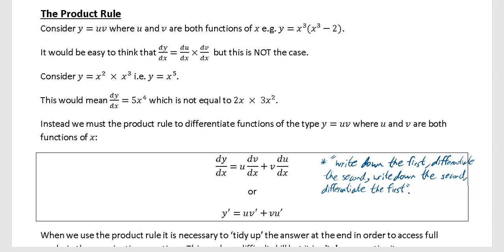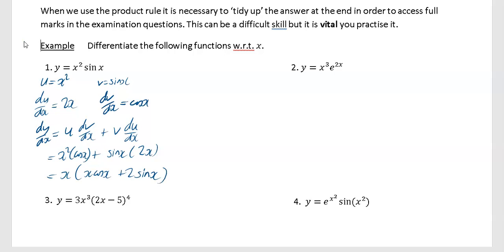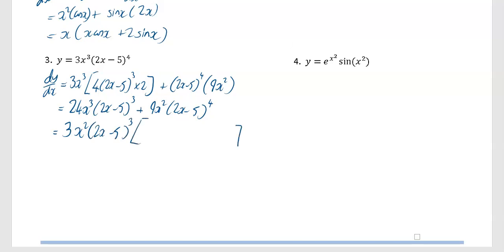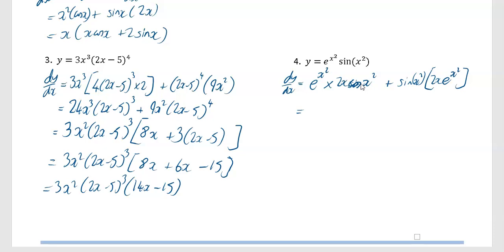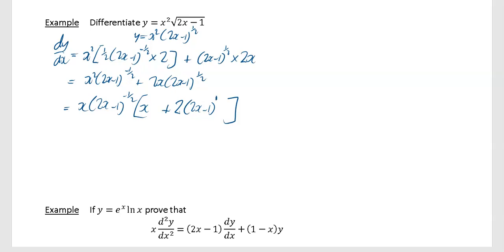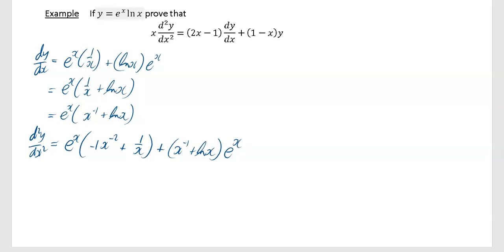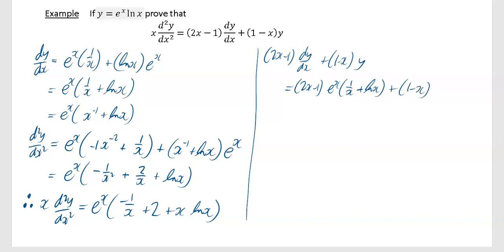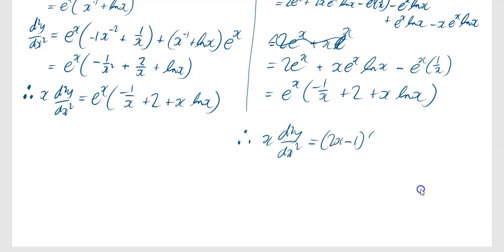Differentiation Video 5 The Product Rule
Differentiating products, product rule, calculus, differentiation, mathematics, a-level mathematics,